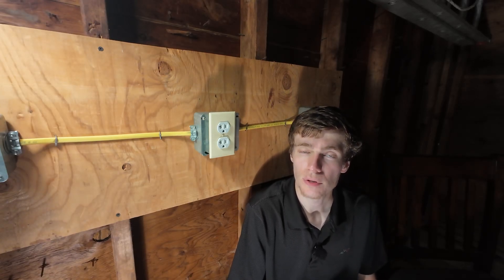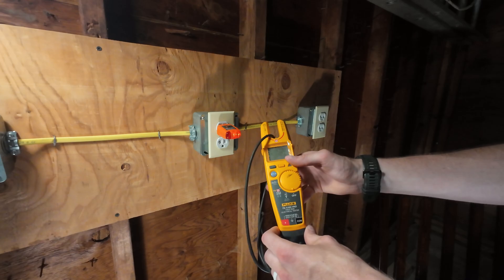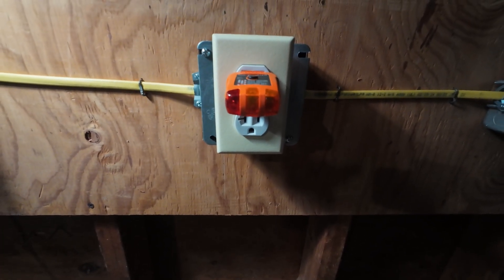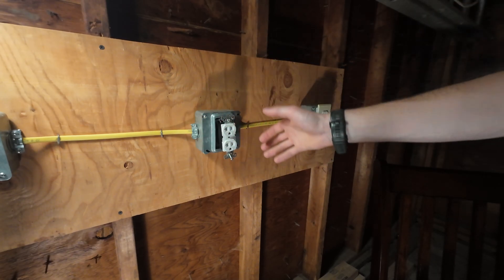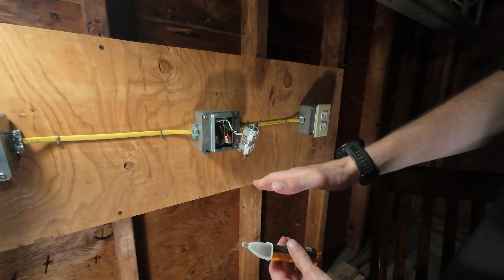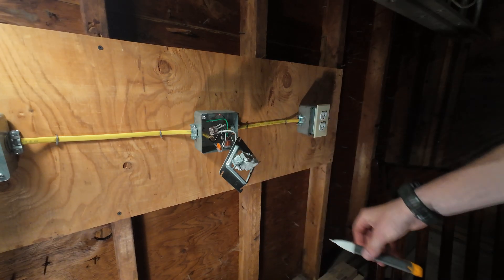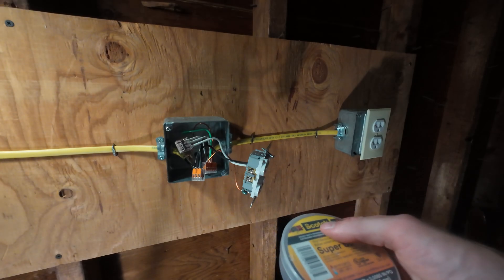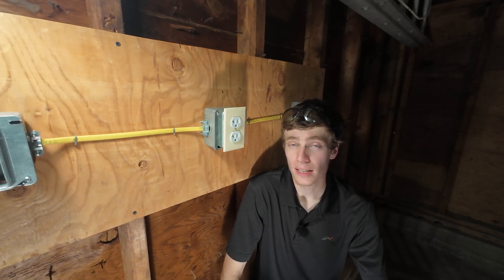Electric Safety for DIY and Homeowners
This video helps explain how DIYers and Homeowners can safely work around electricity by ensuring the power is turned off before ever working on a project.

Outlet Tester
Non-Contact Voltage Tester
Fluke Tester
Wago Wirenuts
Super 88 Tape
Insulated Screwdriver
Knipex Electrician Wire Strippers

TheRunningHomestead assumes no liability for damages or injury. TheRunningHomestead highly recommends using proper safety procedures and professionals when needed. No information contained in this video shall create any express or implied warranty or guarantee of any particular result. Any injury, damage or loss that may result from improper use of these tools, equipment, or the information contained in this video is the sole responsibility of the user and not TheRunningHomestead. TheRunningHomestead will not be held liable for any negligent or accidental damage or injury resulting from equipment, tools, electrical, fire, electronics or any items contained in this video. Attempt projects and repairs at your own risk.